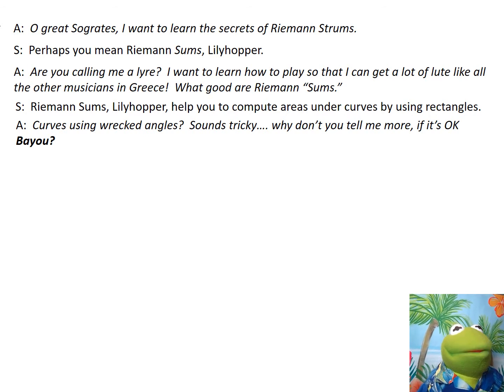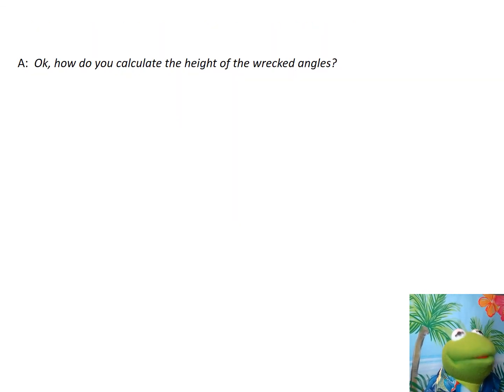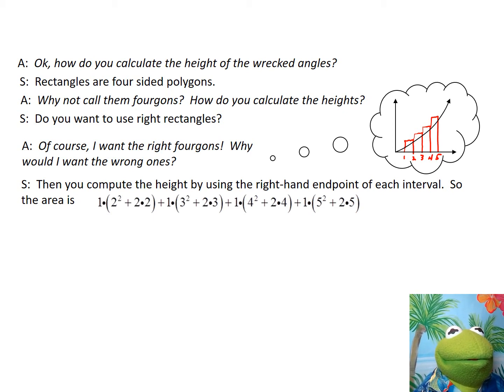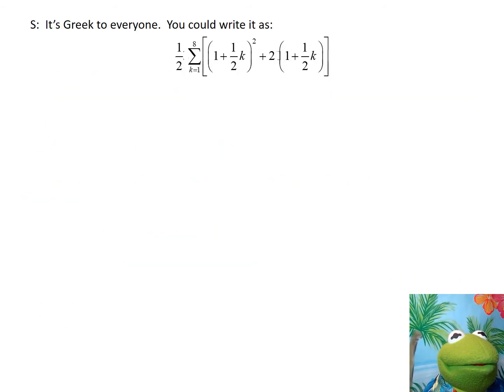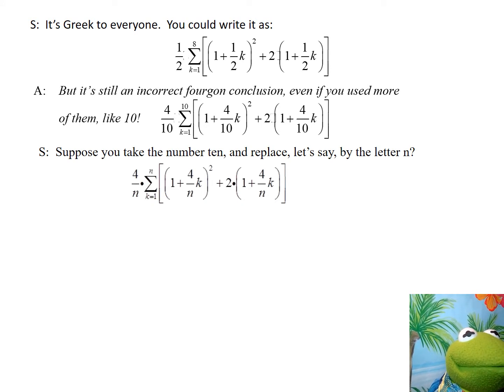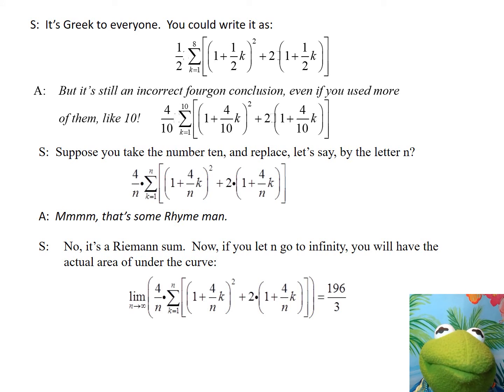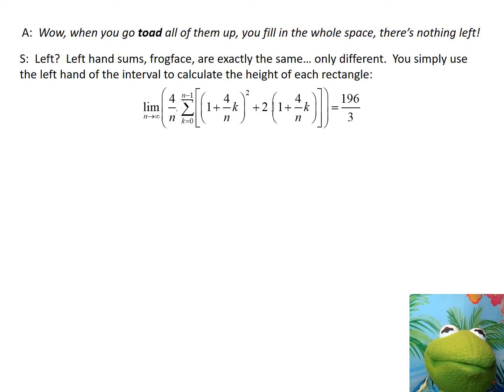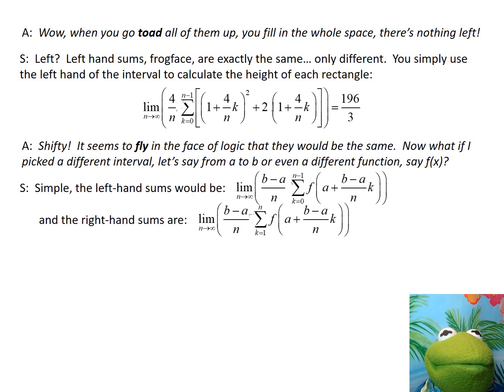The True History of Riemann Sums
A math story about Riemann sums featuring a dialog between Kermit the Frog and you.